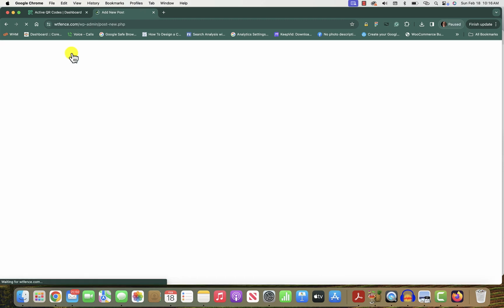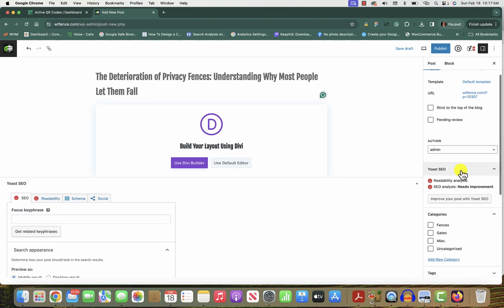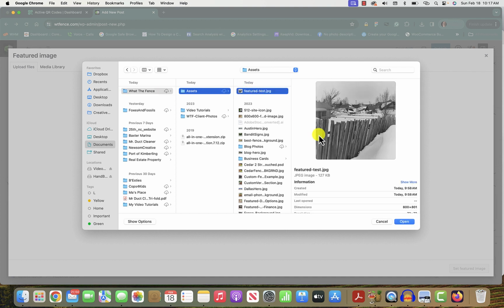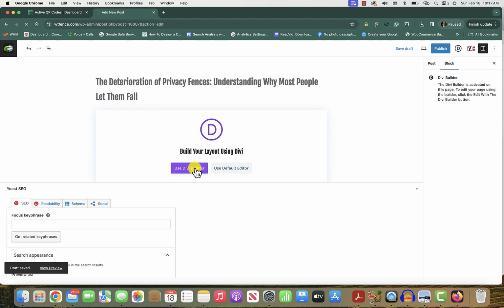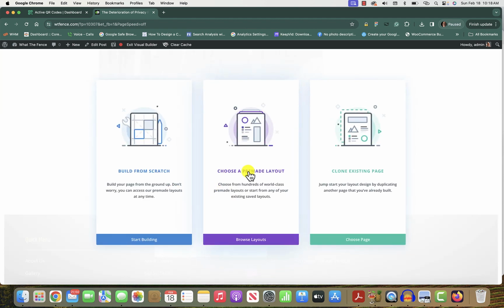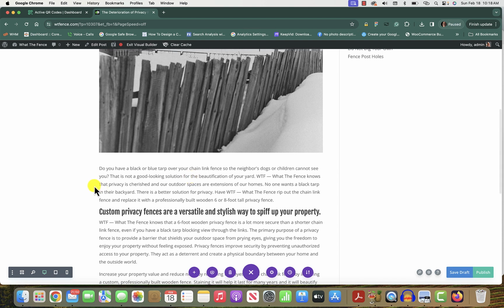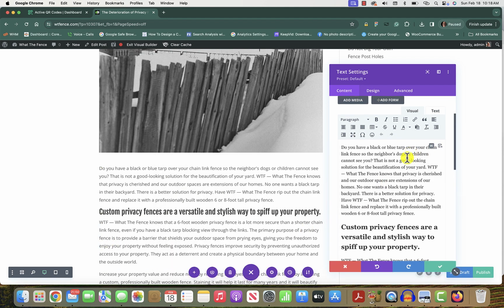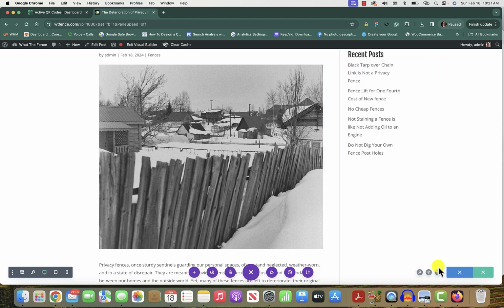How to Post Blog Articles in WordPress using Divi Builder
Short Tutorial on using Divi in WordPress to post blog articles.